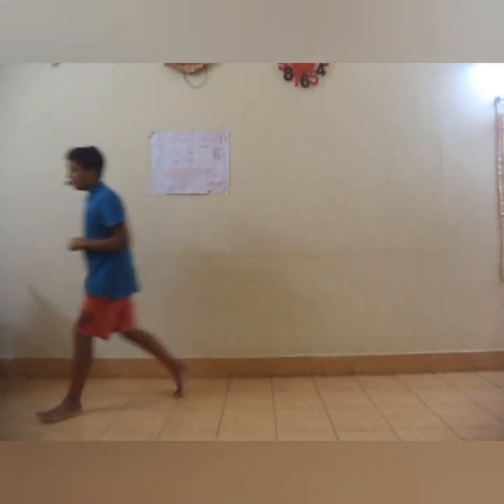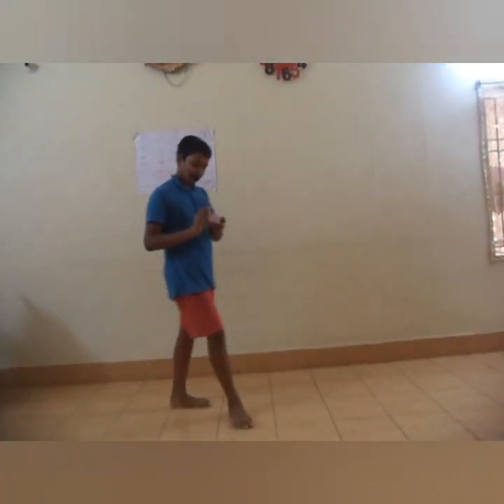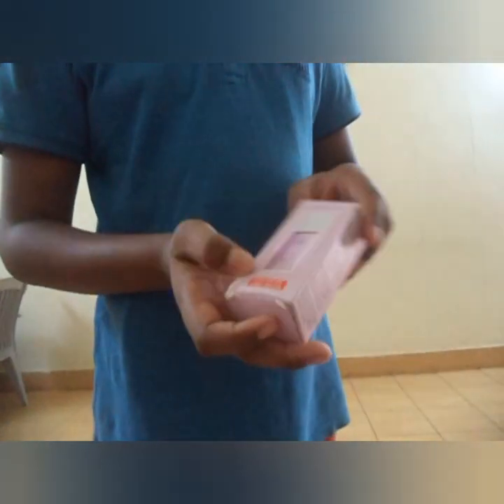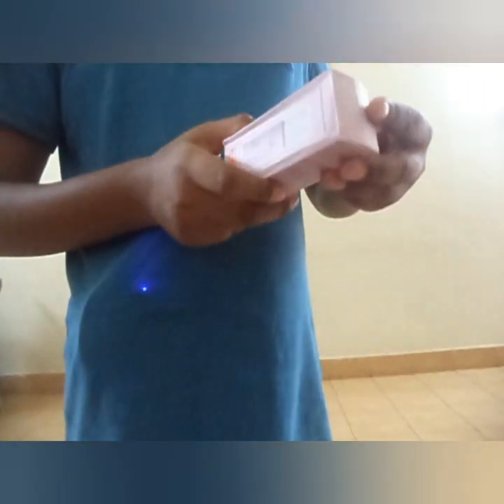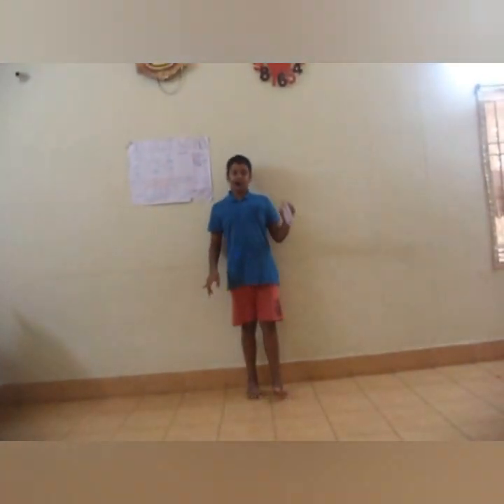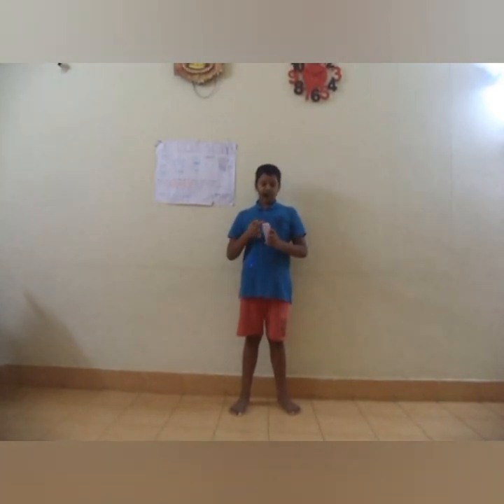Nano Spray Review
*Review
*Product Quality